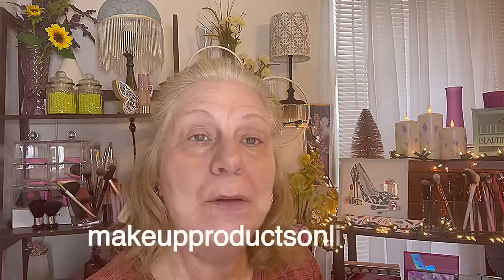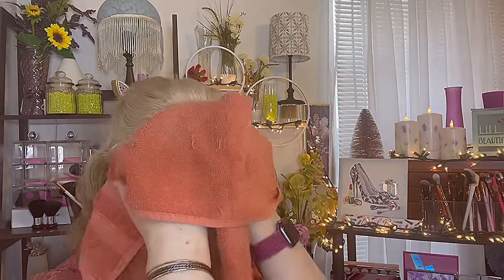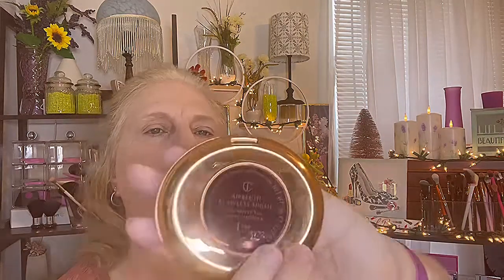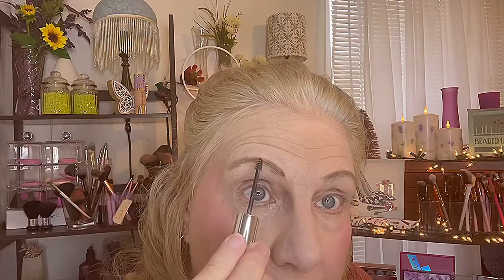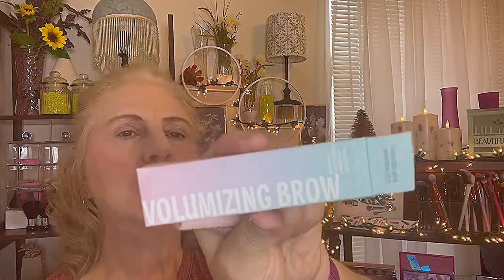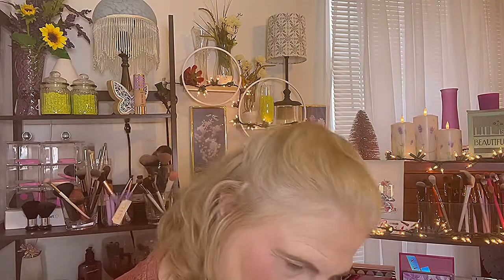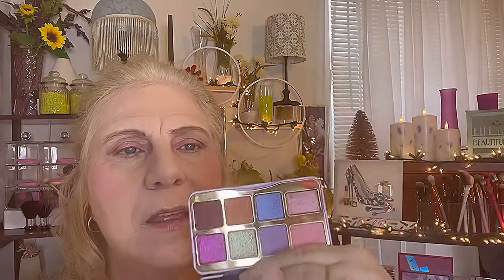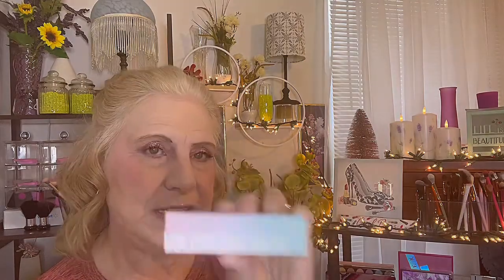First PR | iMethod Beauty Eyebrow Gel Review | AVEENO Update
This video is in  collaboration with iMethod Beauty.
In this video, I do a complete review on The iMethod Beauty Volumizing Brow Gel. I also do a get ready with me and use AVEENO skincare to start my look with. I do love this brow gel. It’s simple and quick, and it’s a one-step process to getting my brows done.

iMethod Beauty Links

Last Video

Music

The music in this video is from The Premium version of my video editor - Power Director

Products Reviewed and Applied

iMethod Eyebrow Gel - Grooming & Volumizing Brow Gel
iMethod Beauty - $12.97

Tarte Travel Size Tarteist Lash Paint Mascara
Ulta Beauty - $12.00

Light Fair Beige
Ulta Beauty - $29.00

Tarte Amazonian Clay 16 Hour Full Coverage Foundation
Shade - Fair Light Honey
Ulta Beauty - $39.00

True Color Matte Pressed Powder - Shade - Medium
Avon - No longer available

AIRBRUSH FLAWLESS FINISH Powder
Charlotte Tilbury - Shade Fair
$45.00

HourGlass Caution Extreme Lash Mascara - Black
Ulta Beauty - $29.00

Links -

Tammy Embrich   Age - 60

*  Compensation is never accepted for a product review.  Opinions expressed in all my video reviews are my own and NOT edited by other companies.